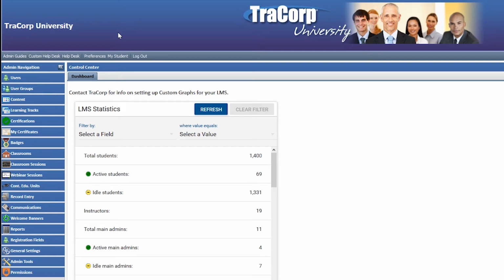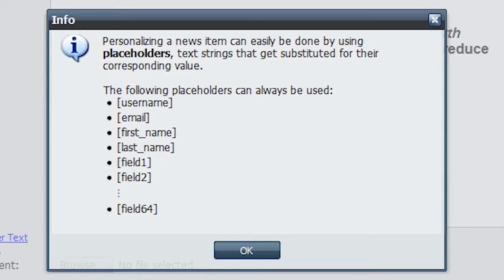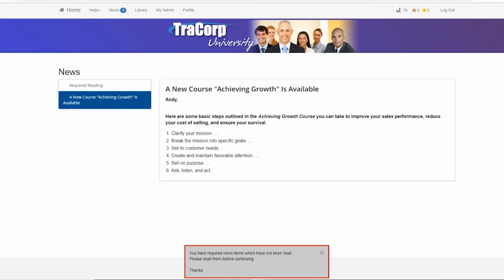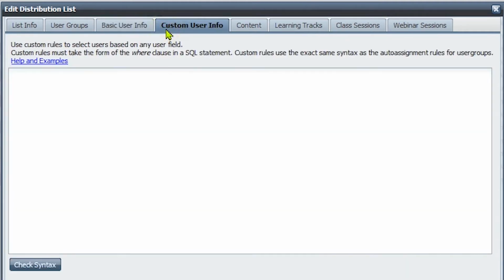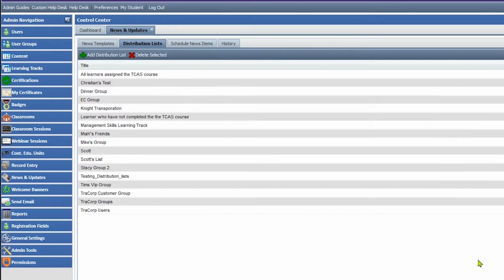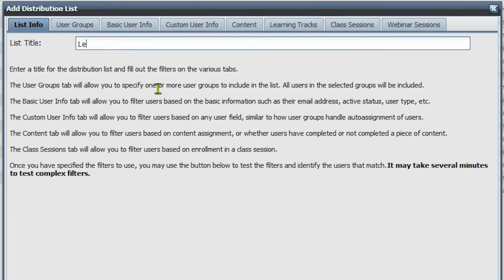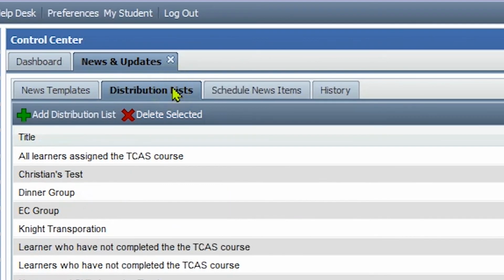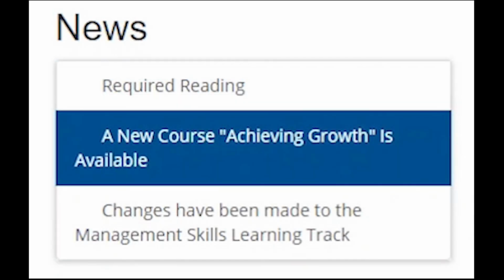Send Email and News & Updates | TraCorp LMS